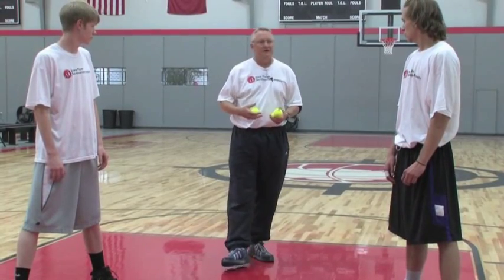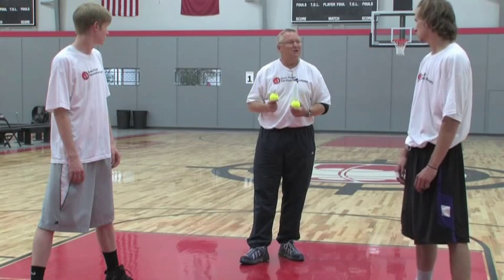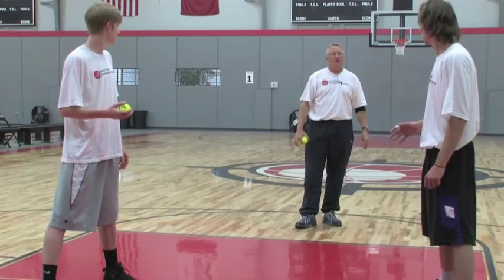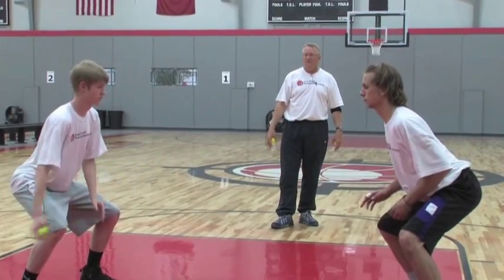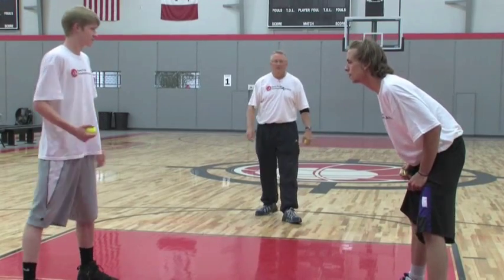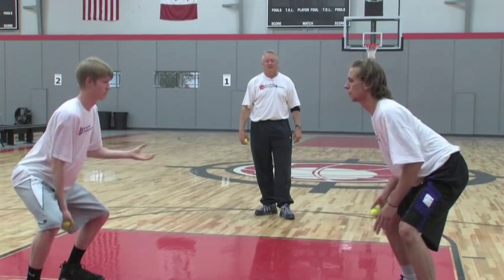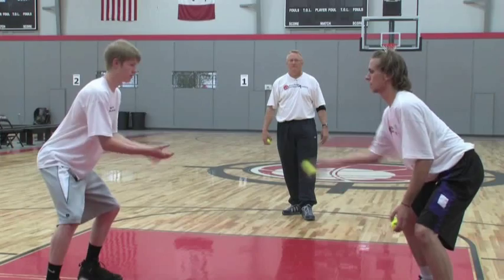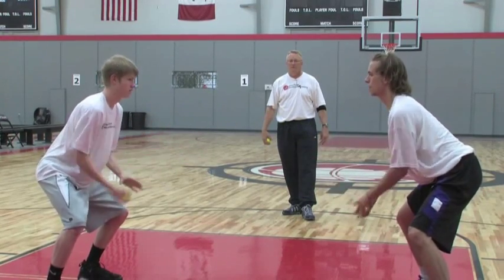Tennis Ball Partner Catch Drill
Passing, catching, concentration, and reaction are all benefits of using the tennis ball in skill development. In this drill, partners will toss and catch tennis balls back and forth without dropping or mishandling to improve concentration and ball skills.